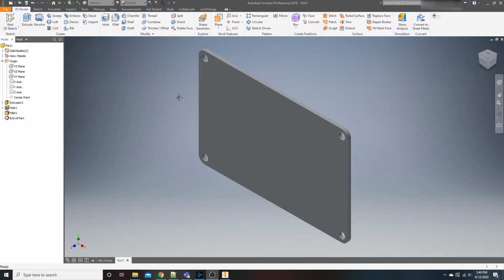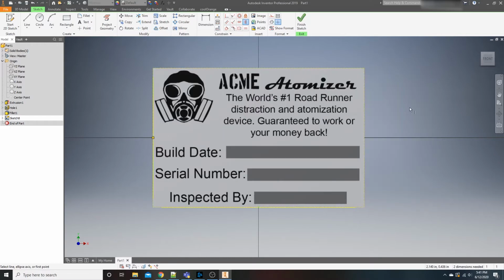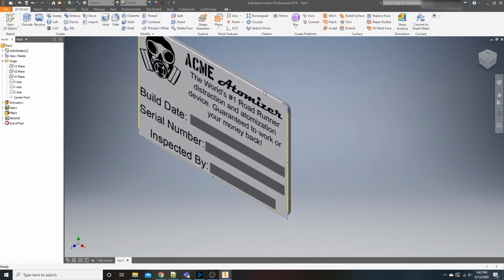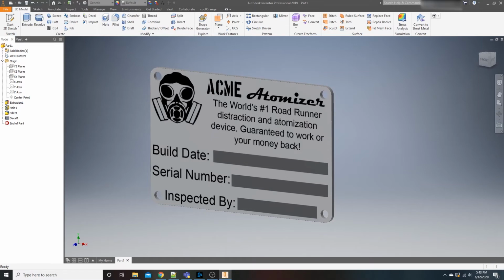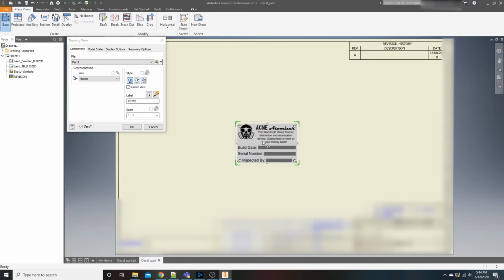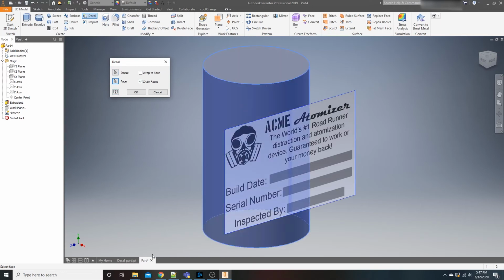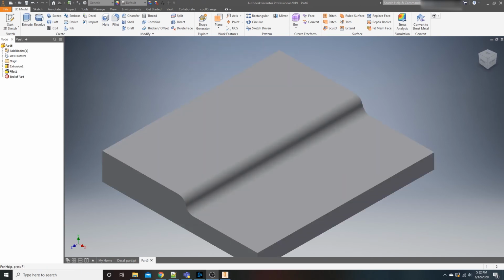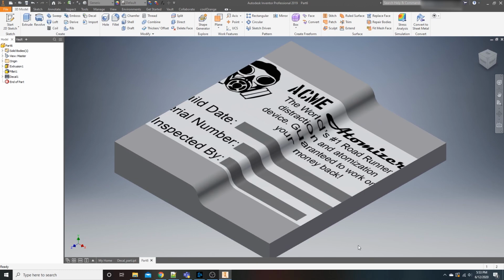Autodesk Inventor - How to Apply a Decal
In this video, we are in Autodesk Inventor Professional 2019 again and we cover how to apply a decal to the face of a part. The decal method allows you to relay a visual representation of a sticker, decal, engraving, or membrane without adding unnecessary geometry to your part.